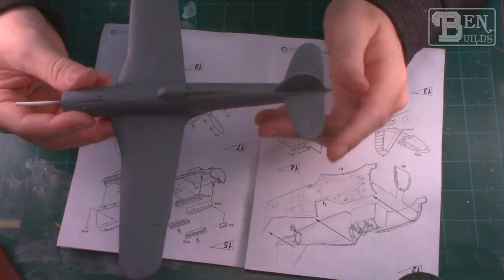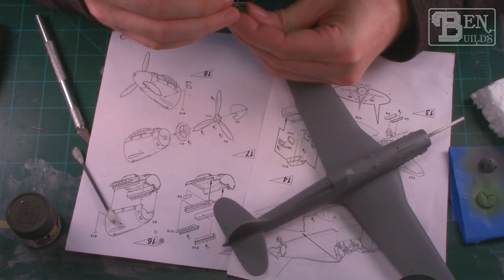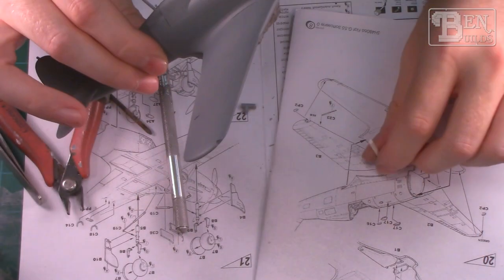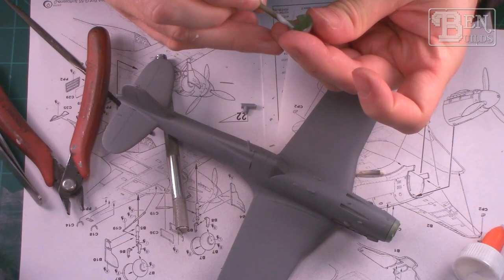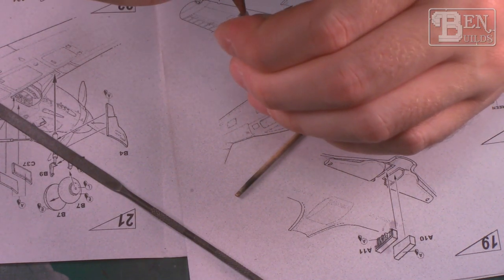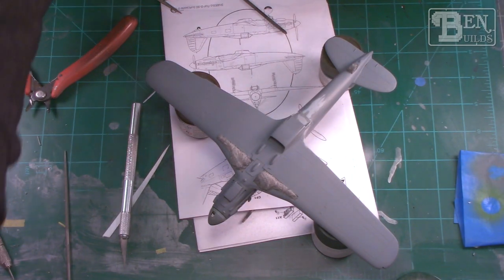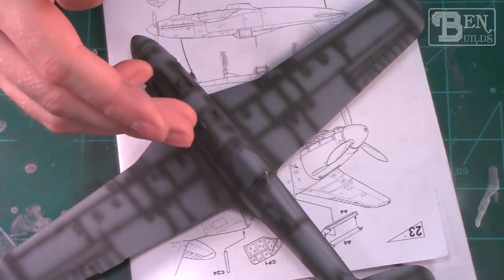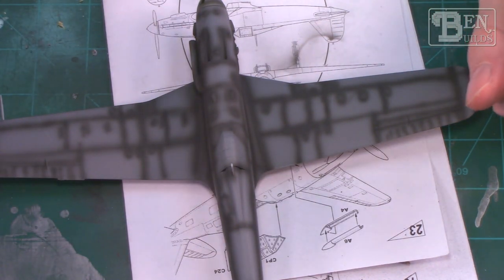Ben Builds - The HLI VJ/VE GB - Fiat G.55 ep. 8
Happy Friday, everyone! We are back at our 1/48th scale Fiat G.55 and today, we are going to get some preshading done. I also want to tack on the nosecone and install some of the tiny parts, like the radio masts, the intake and pitot tube.

I will preshade with NATO Black, tracing all of the panel lines, which should set us up nicely for basic painting. I think next episode I'll try my hand at adding in some color variation and applying the main colors. Hopefully, these preshaded lines work out.

In case you are new here, this is being built as a part of the 75th Anniversary of VJ/VE Day Group Build. For more info and the official rules, make sure

Anyway, until next time, take care, be safe and go build something awesome!